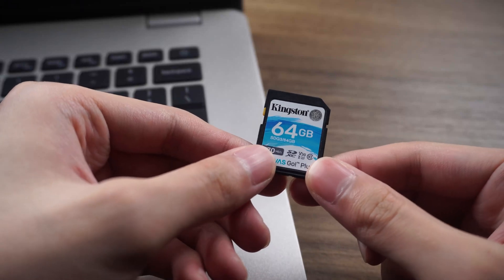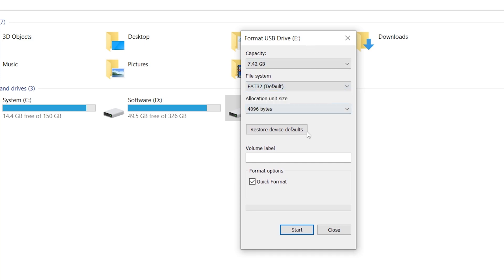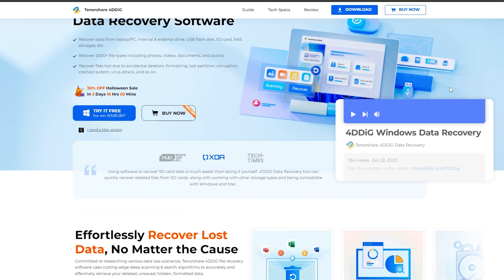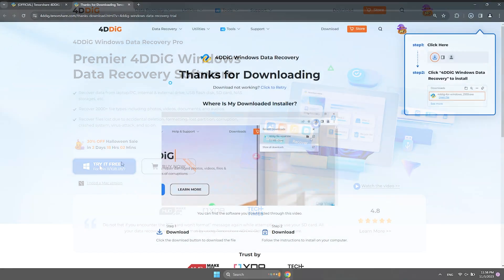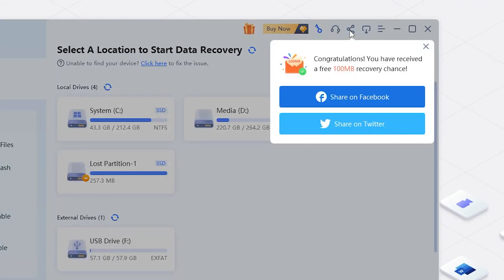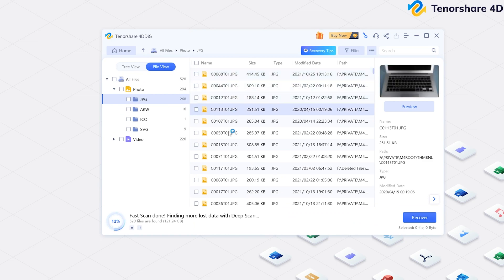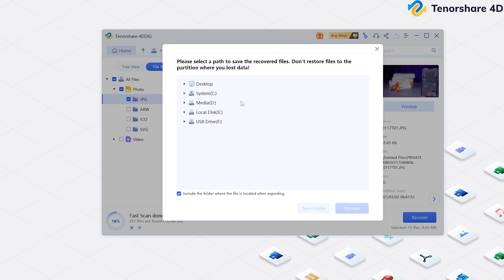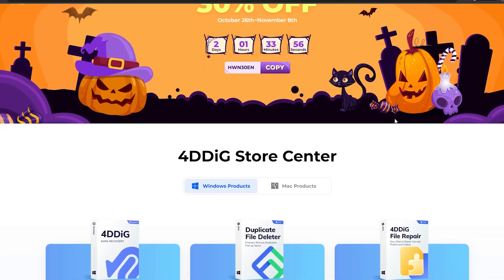[2023] How To Recover DELETED FILES From Formatted SD Card For Free | 4DDiG SD CARD RECOVERY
This video introduces how to recover deleted files from formatted SD card for free. You can download 4DDiG Data Recovery, and share it to your friends to get 100MB free!

(until Nov. 8)

📌Timestamps:
00:00 Intro
00:25 How To Recover Deleted Files From Formatted SD Card For Free
01:22 30% OFF Coupon For Completed Experience

📎Related Article:
Must-Read Guide: Recover Files from a Formatted SD Card | Recover Formatted SD Card

[SDHC CARD RECOVERY] How to Recover Formatted SD Card with 4DDiG